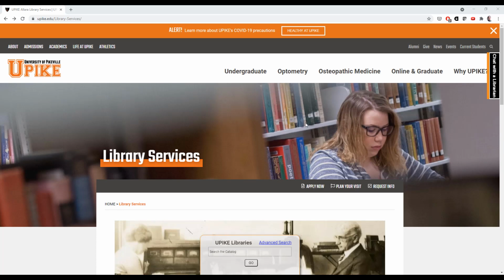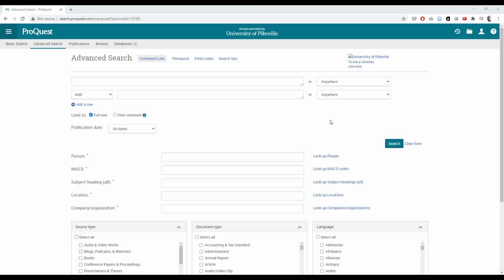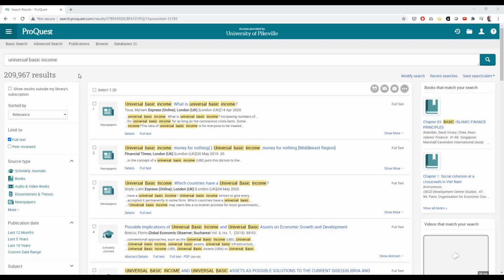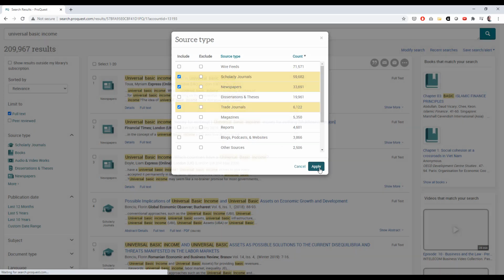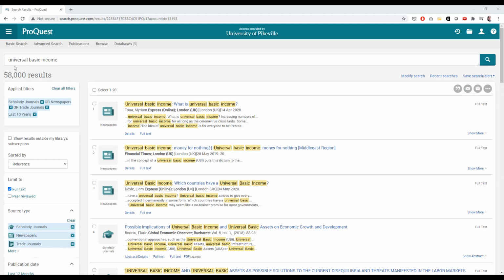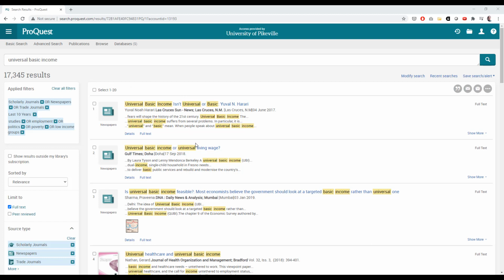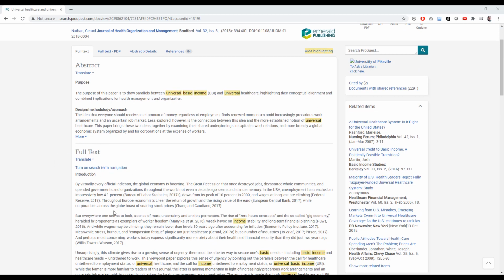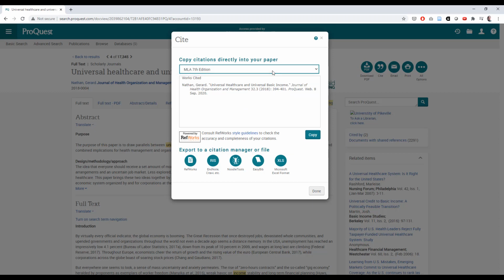ProQuest Database Tutorial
A basic guide for members of the UPIKE community, showing how to access and use the ProQuest Database. Users will learn how to access the database from on- and off-campus, how to conduct a search, how to refine their results, and how to save, print, email, and/or automatically generate citations for an article that they find.